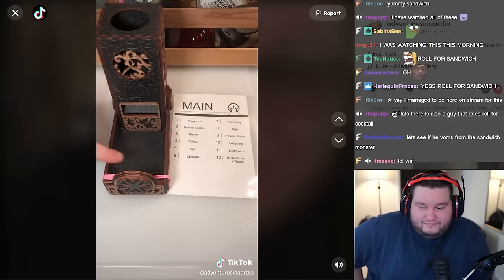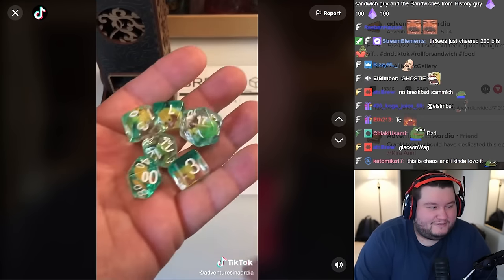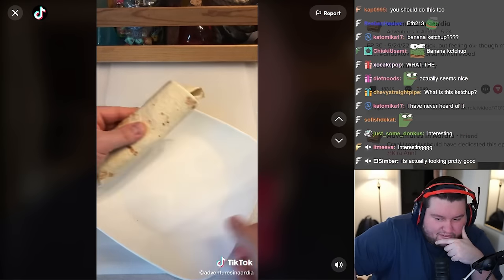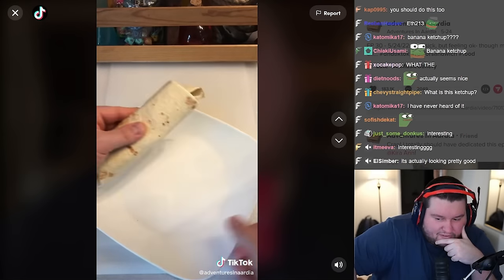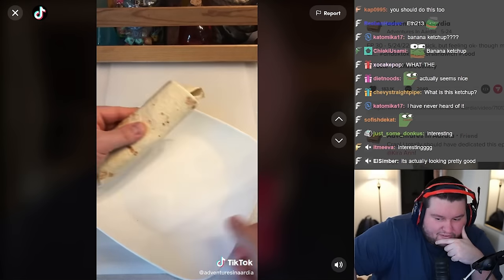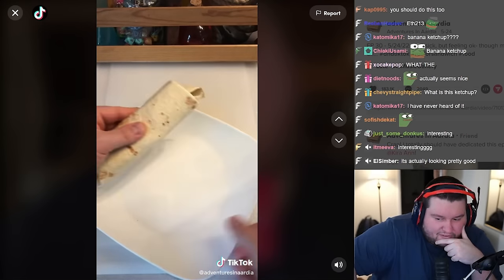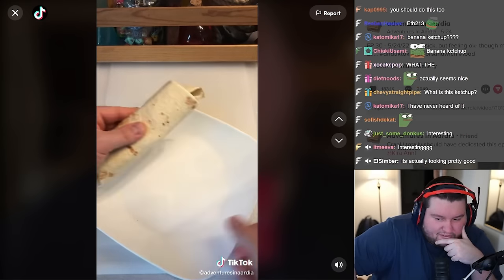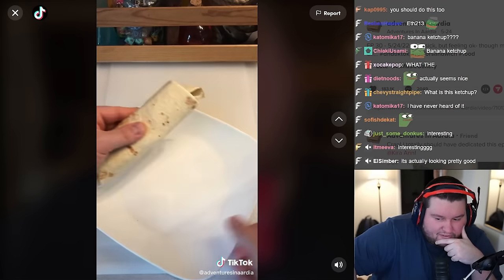Flats REACTS to MORE Sandwich Randomizer TikToks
I'm having a lot of fun with these TikTok Reacts!

🎬 Edited by @kyy.